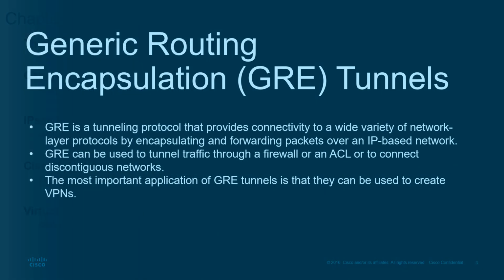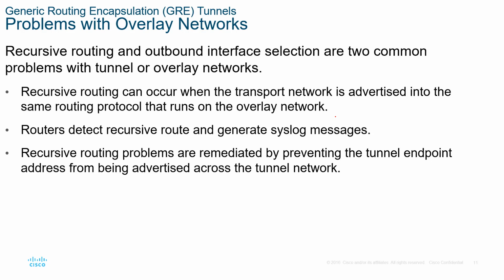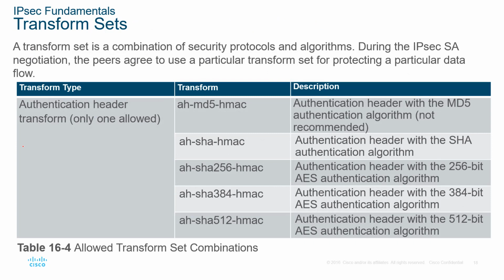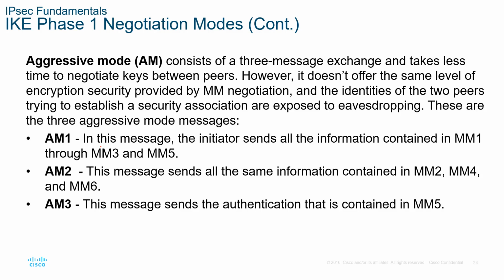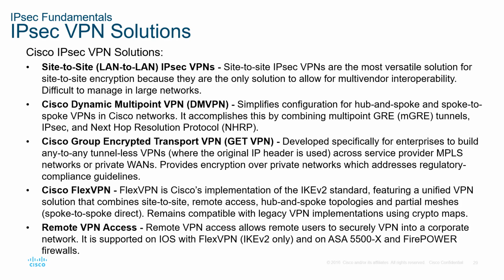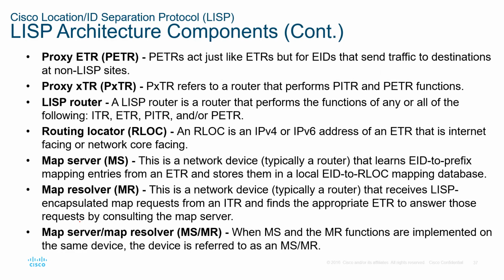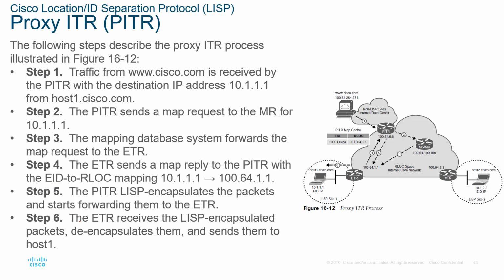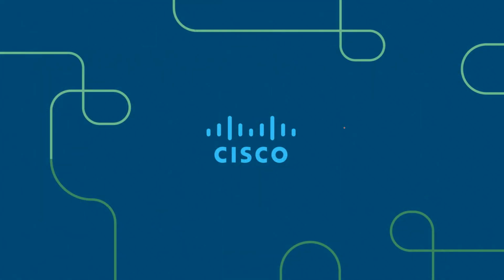Cisco CCNPv8 - ENCOR - Chapter 16 - Overlay Tunnels